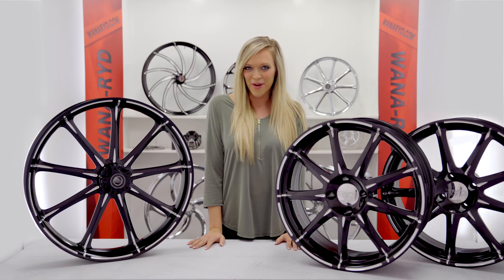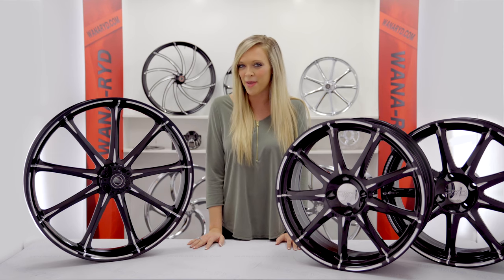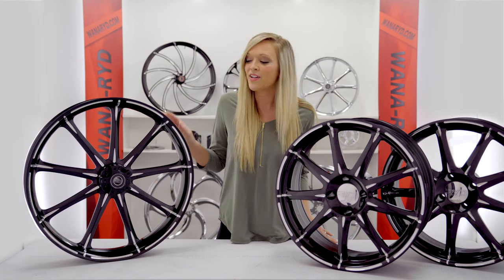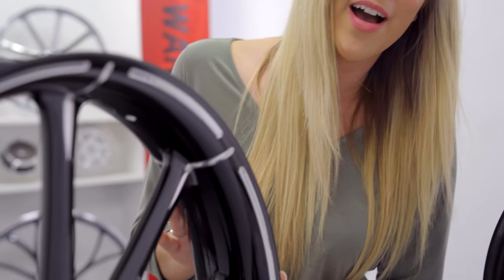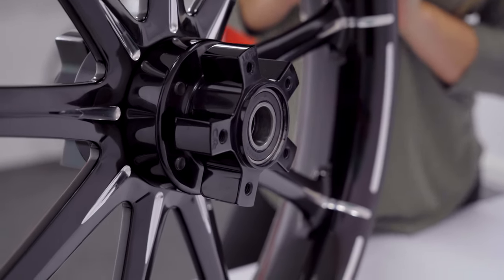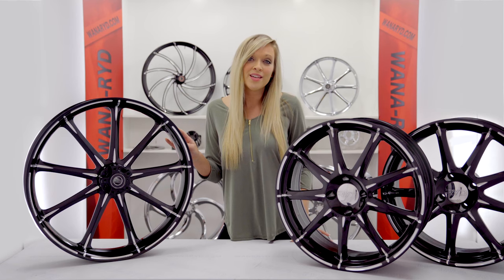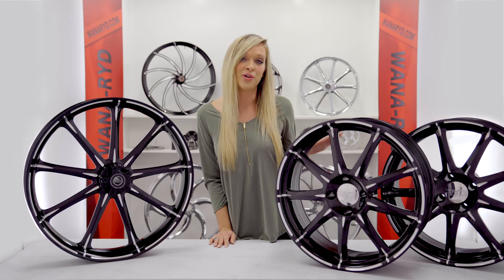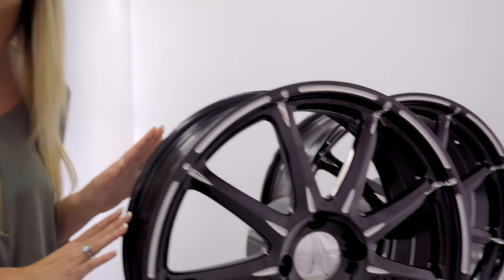Harley Tri-Glide Trike RYD wheels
Custom Forged wheels for Tri Glide Harley trikes such as the Street Glide and Electra Glide Trikes. 18 x 7 rear wheels fit in the stock fenders and the front wheels are available in many different sizes.